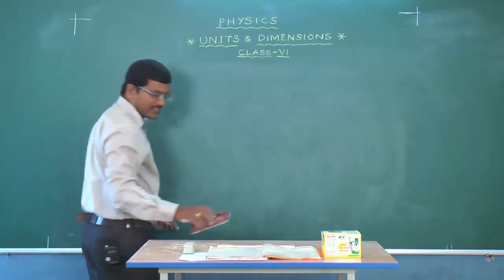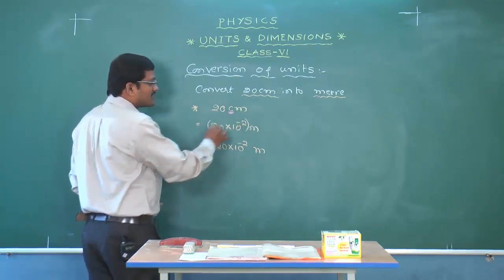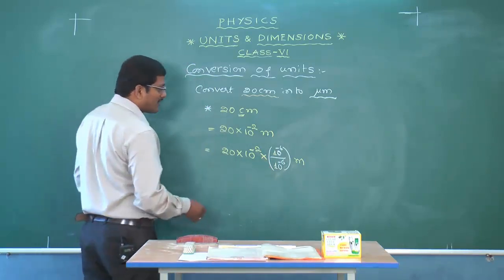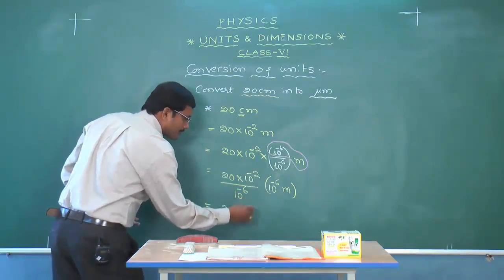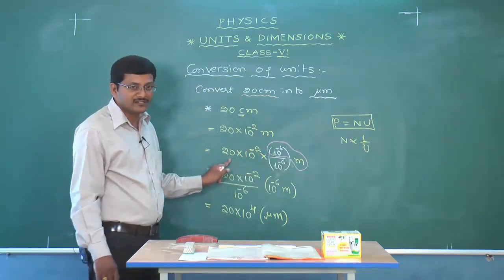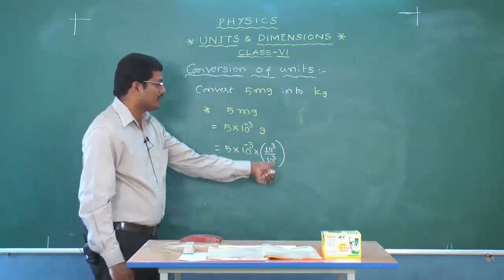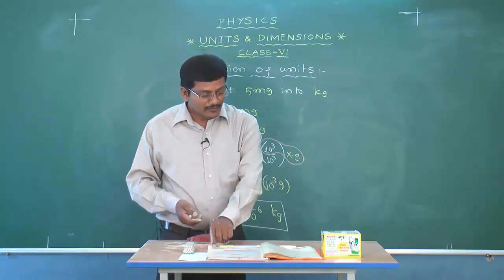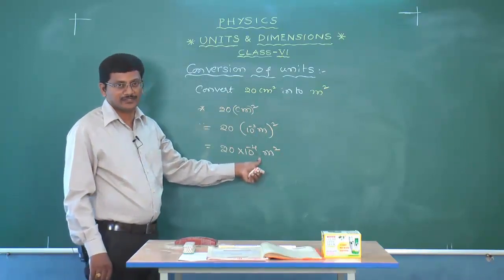SCTS | 6th Class | Physics | 06_Conversion of units mass, length, time and area